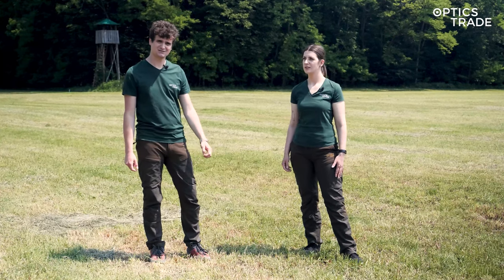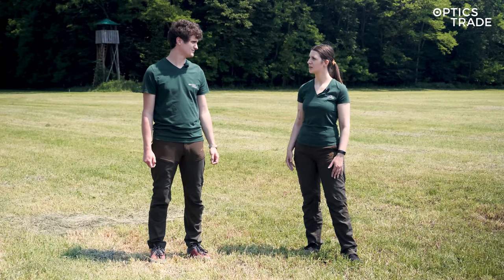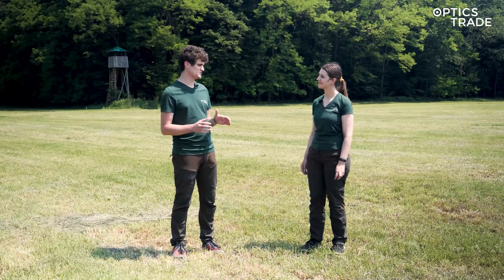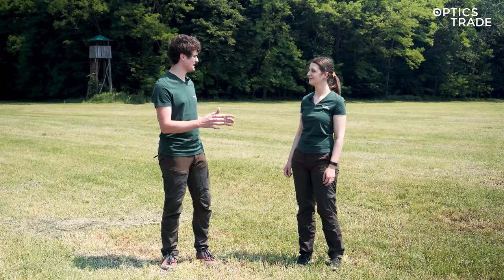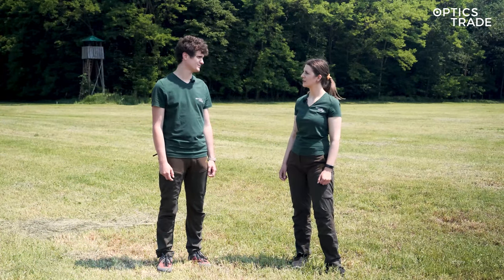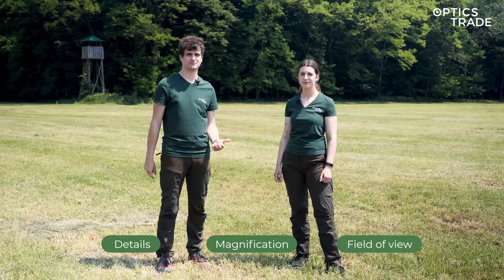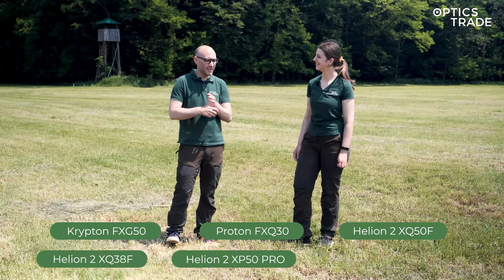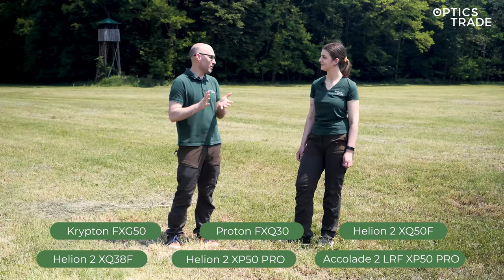Comparison of Pulsar Helion, Accolade, Proton and Krypton 2021 | Optics Trade In The Field